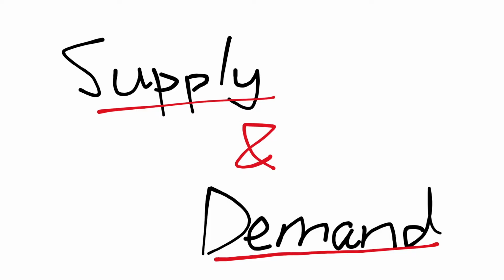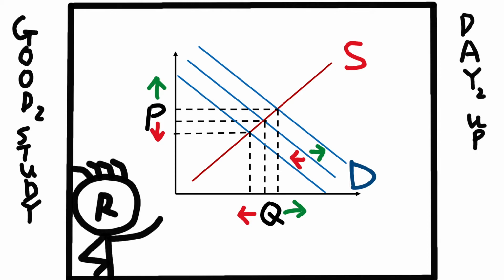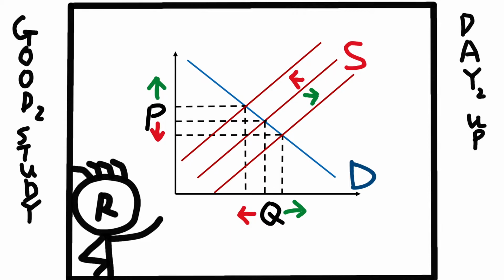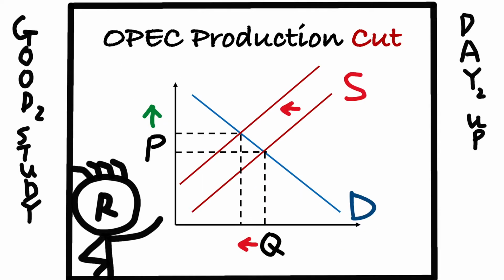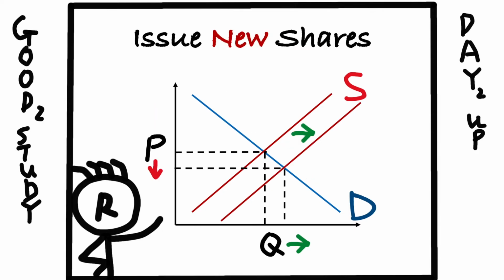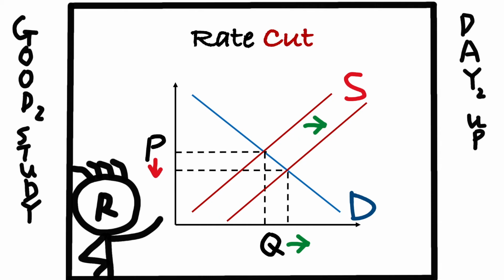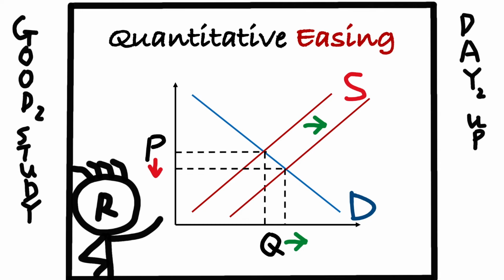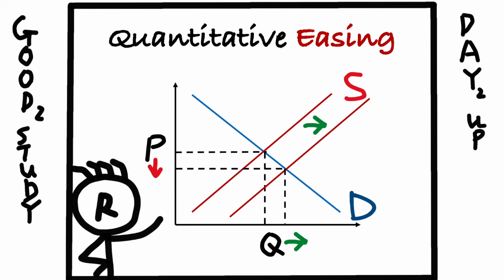Supply and Demand | IronHawk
In microeconomics, supply and demand is an economic model of price determination in a market. It postulates that, holding all else equal, in a competitive market, the unit price for a particular good, or other traded item such as labor or liquid financial assets, will vary until it settles at a point where the quantity demanded (at the current price) will equal the quantity supplied (at the current price), resulting in an economic equilibrium for price and quantity transacted. It forms the theoretical basis of modern economics.